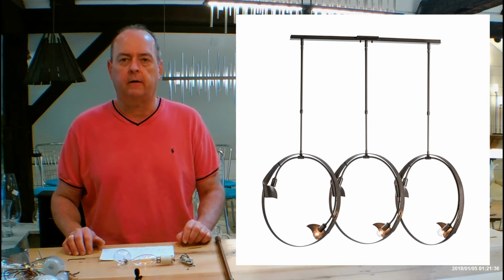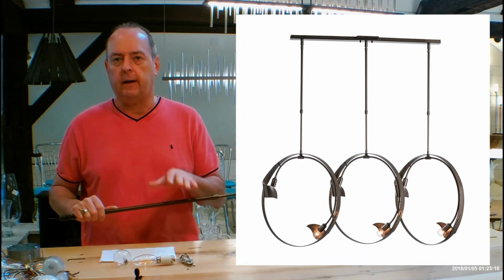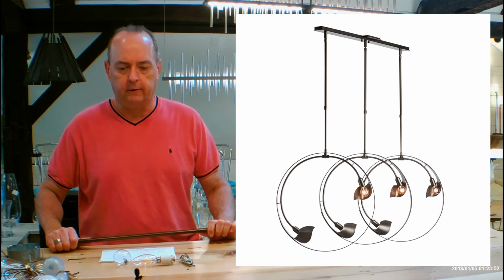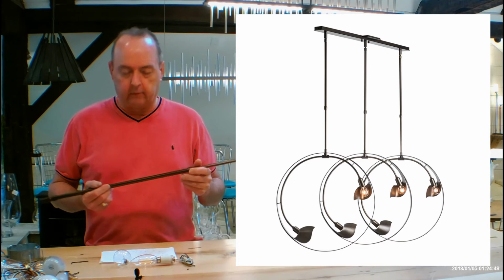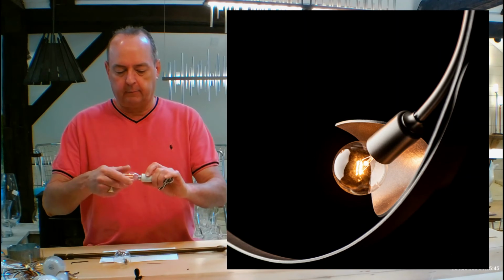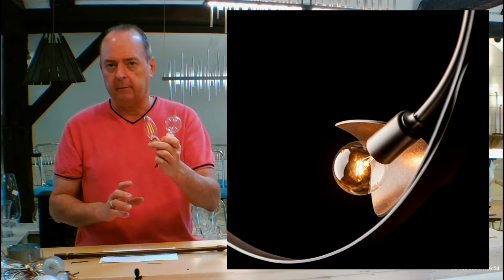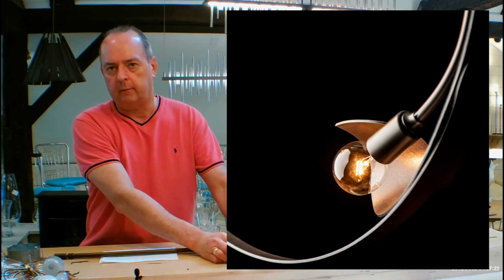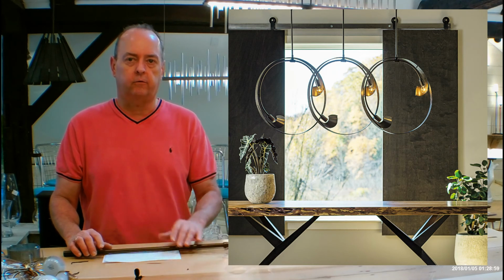Hubbardton Forge Orion Linear Pendant 136435